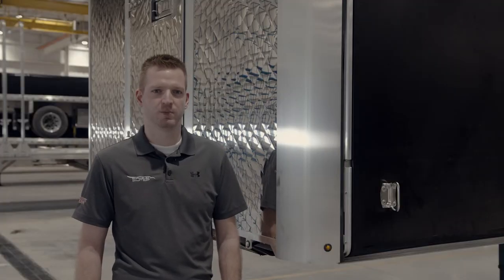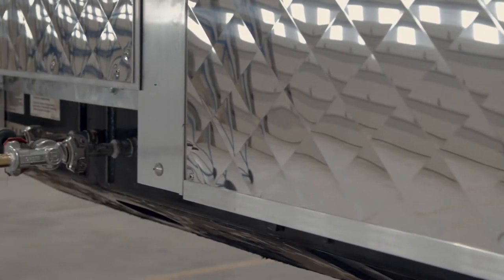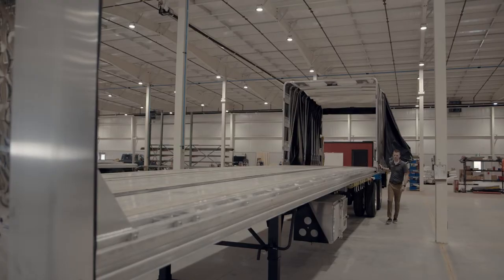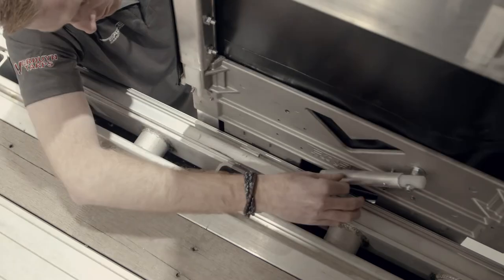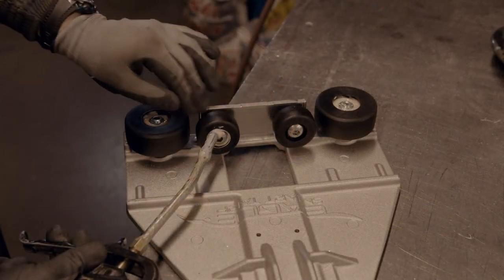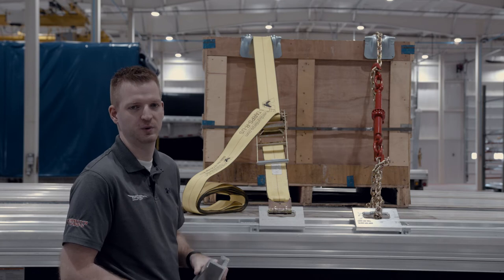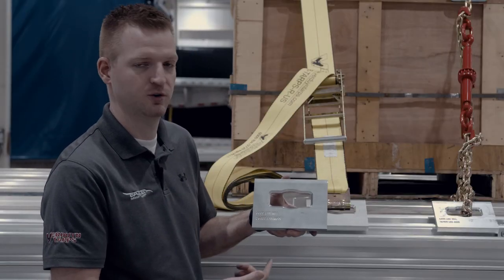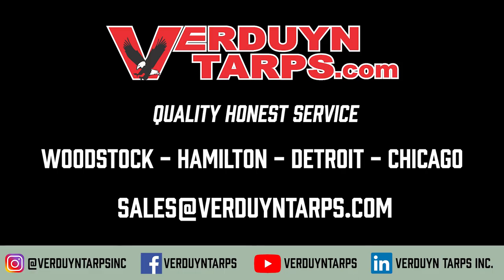2020 Eagle Improvements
We pride ourselves in listening to driver feedback.  We constantly work on improving so we can continue to lead the industry in innovations.